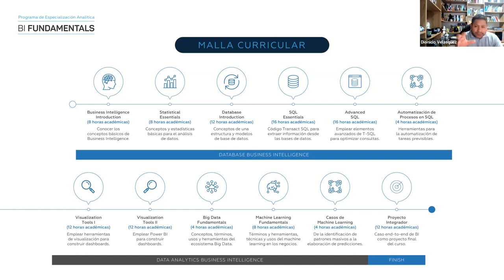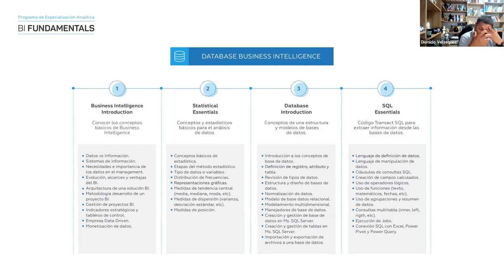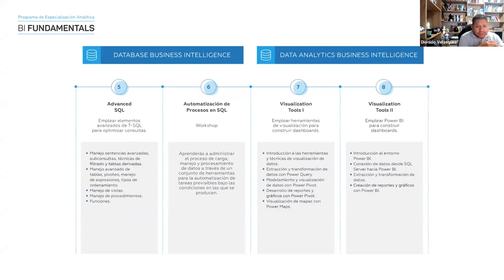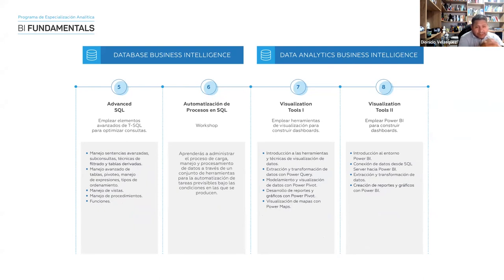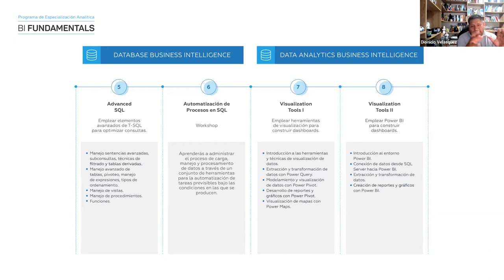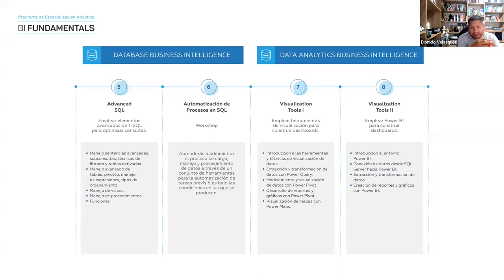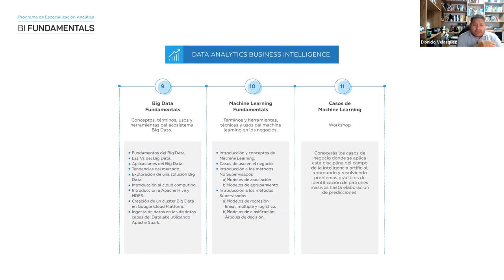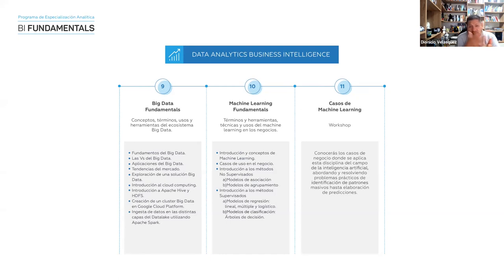Charla Informativa: PEA Business Intelligence Fundamentals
Los datos se han convertido en uno de los activos más importantes para las empresas y han pasado a formar parte de sus estrategias de competitividad. Business Intelligence comprende el uso de metodologías y herramientas para transformar tales datos en conocimiento útil tanto como soporte para la toma de decisiones, así como catalizador para la instauración de la cultura data-driven. Por ello, DMC Perú presenta el Programa de Especialización en Business Intelligence Fundamentals que te permitirá comprender el proceso de inteligencia de negocios y emplear las herramientas de mayor demanda en el mercado en cada una de sus etapas, adoptando la metodología más adecuada para lograr el alineamiento de la tecnología y los objetivos de negocio.